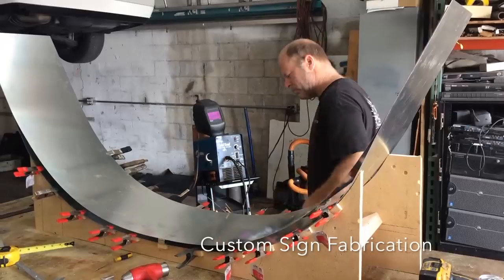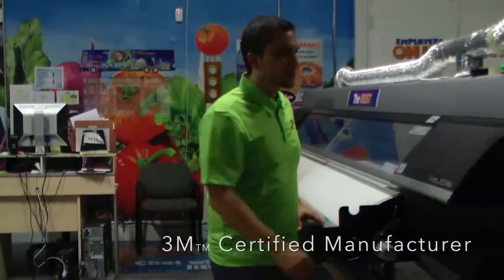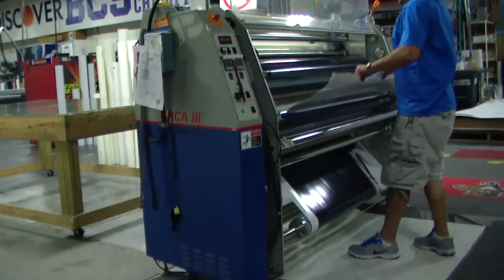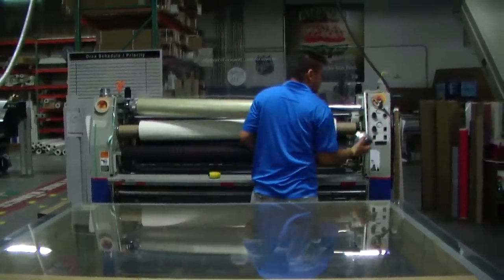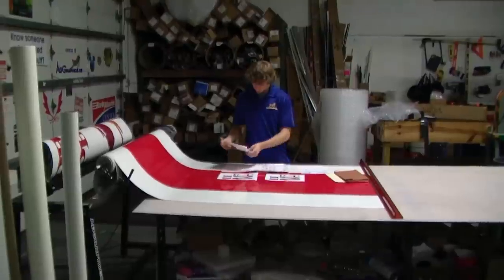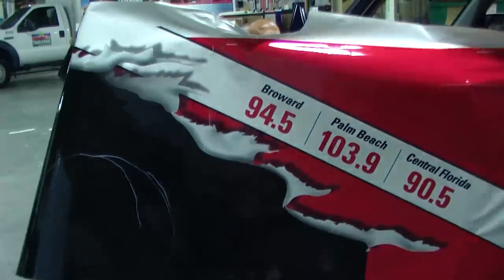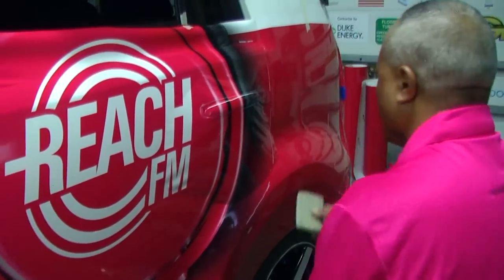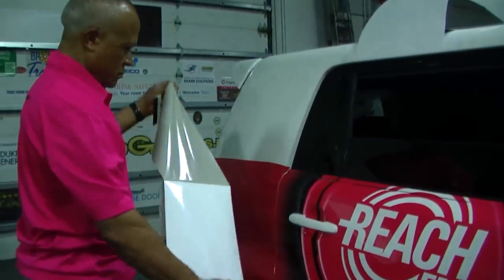The Entire Printing and Car Wrap Process | AdGraphics | South Florida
This video, produced by KingGraphicArts.com shows the entire step-by-step process of wrapping a car; all the way from design concept, printing, laminating vinyl, cutting the graphics, and the complete installation.
AdGraphics has seen a lot of car wraps done by “the other guys” who do it for less, and that’s exactly what the customers got — LESS! Be certain that you have the BEST, join the leader who pioneered the car wrapping business, the ones with a 3M (written) warranty, the ones with experience and the reputation to back it up.
We also employ our own sign installers, which give us complete control of scheduling and pricing. But most importantly, control of quality and service. We’re proud of our professional installation team’s performance, we’re confident you will be too!
Our 3M vinyls will not damage paint surfaces either. Installation is usually finished in one day. AdGraphics uses only the best to protect your investment.
If You Want it Done Right and You Want it to Last, the choice is simple . . . AdGraphics!